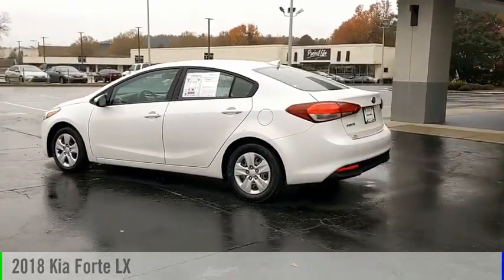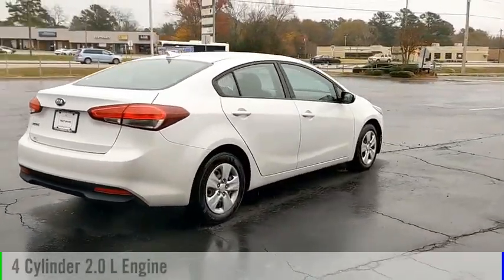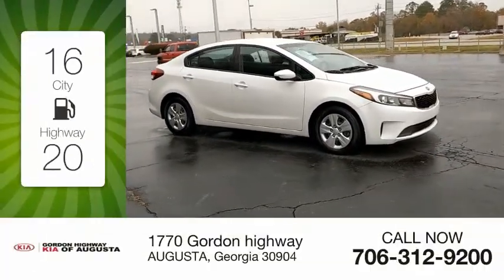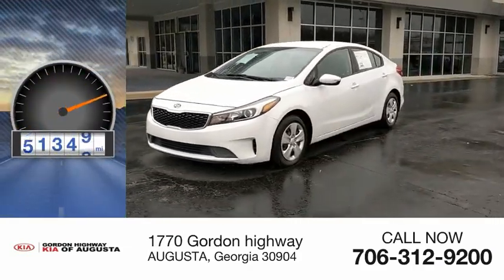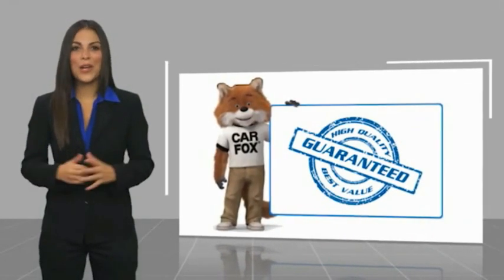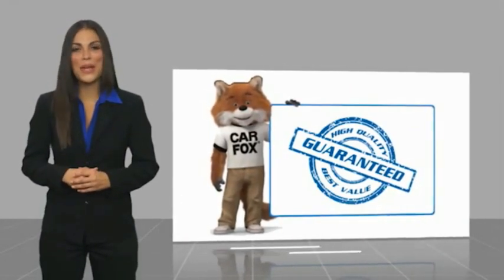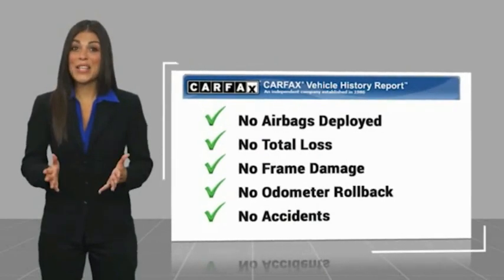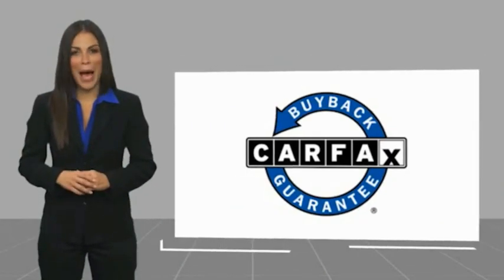2018 Kia Forte PC6599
2018 Kia Forte LX